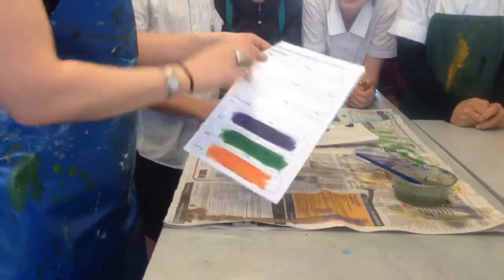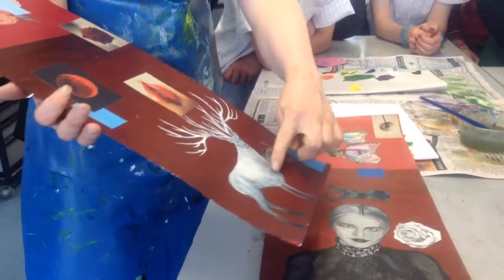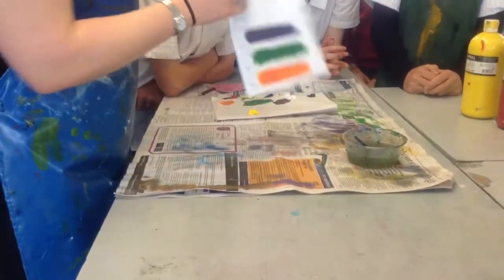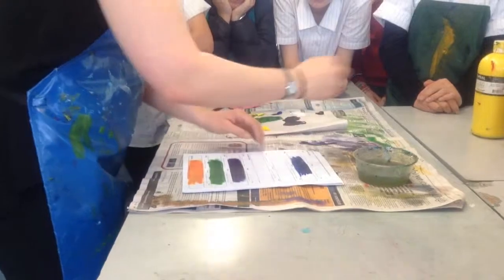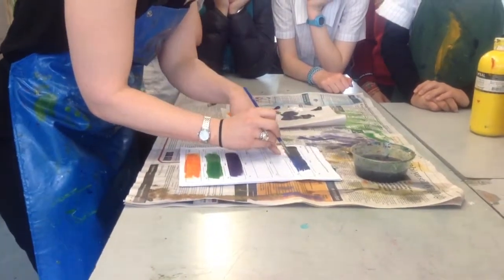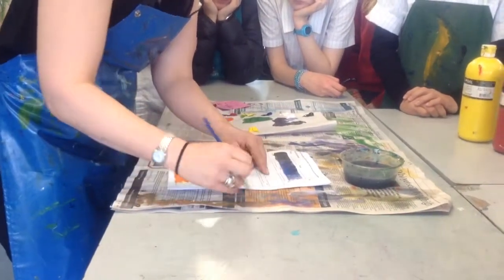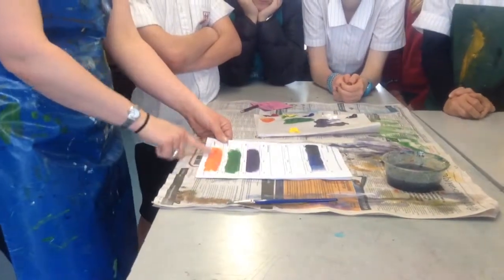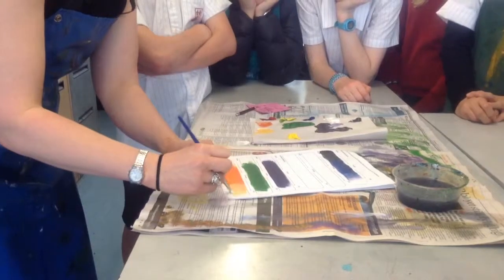Wet and dry brush blending